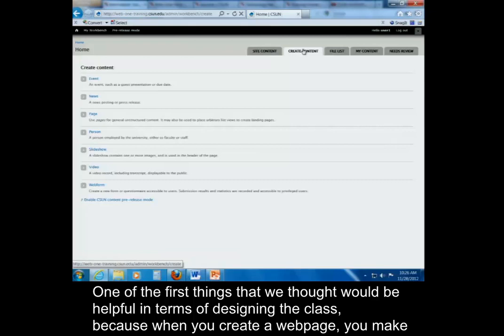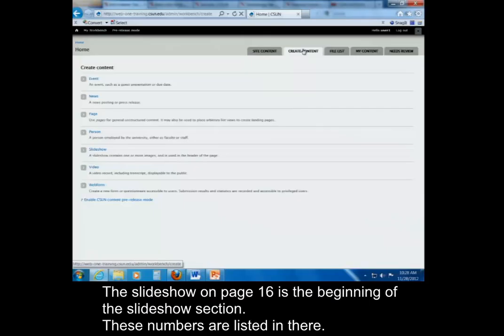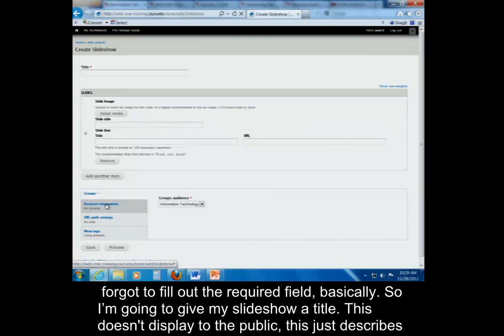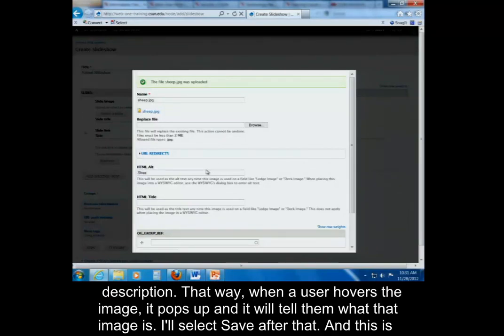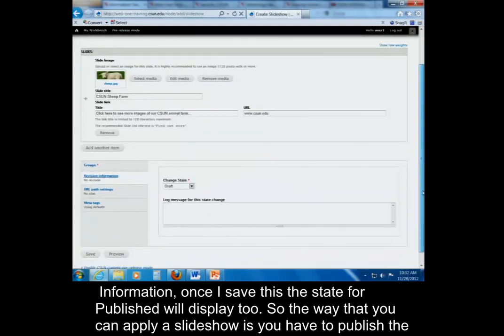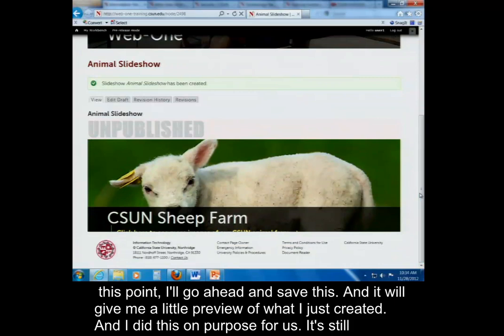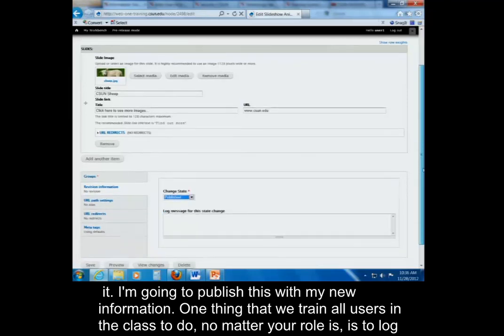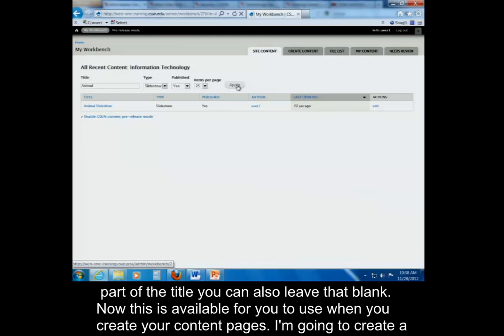Full Clip Creating a Slideshow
Web-One Full Clip Creating a Slideshow